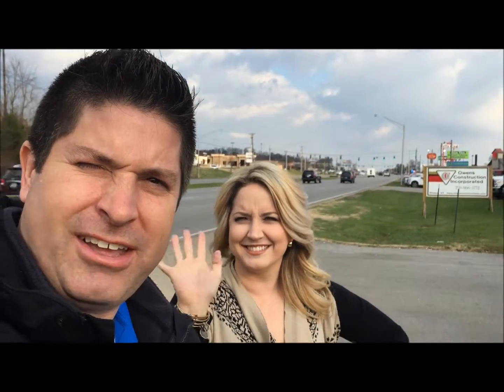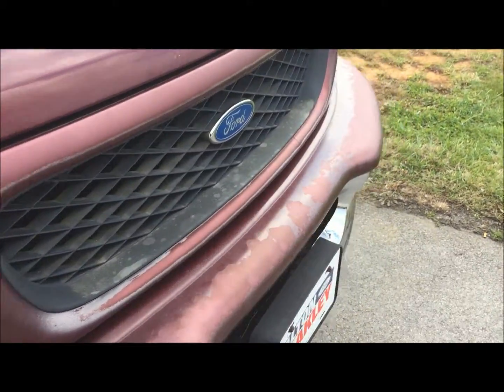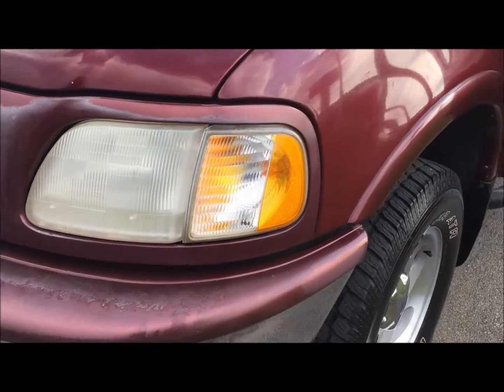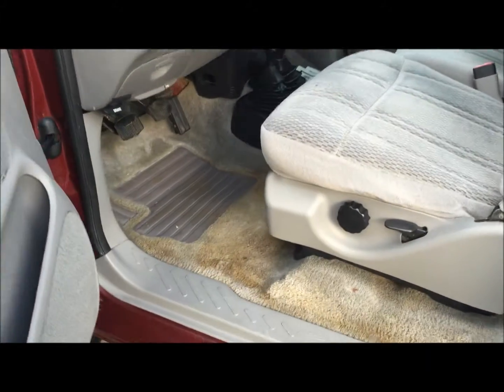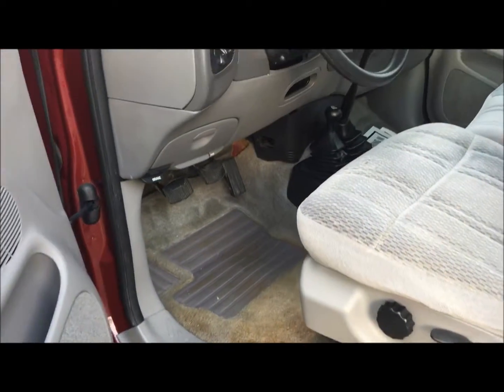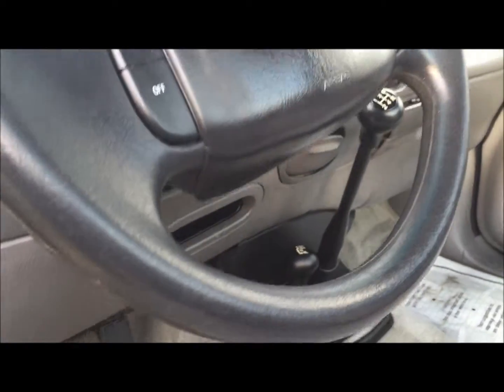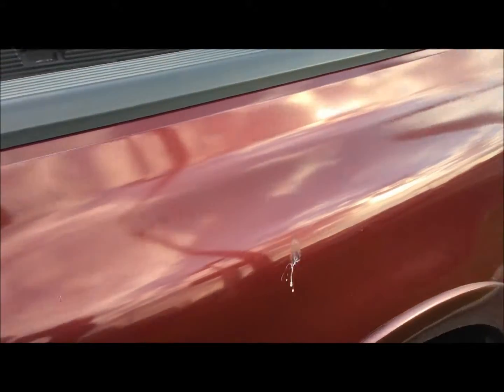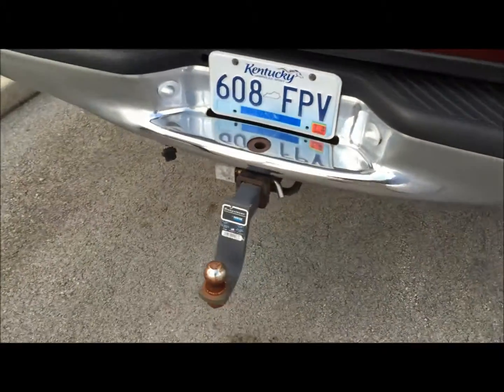1997 Ford F 150 Terry Linker